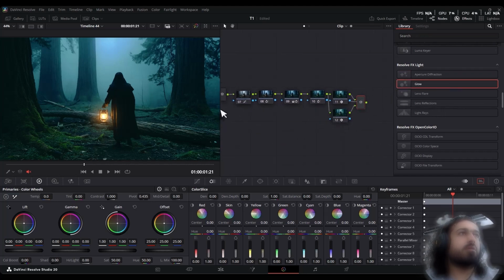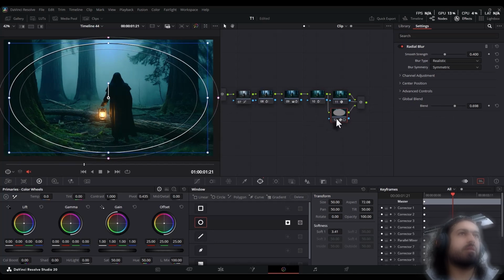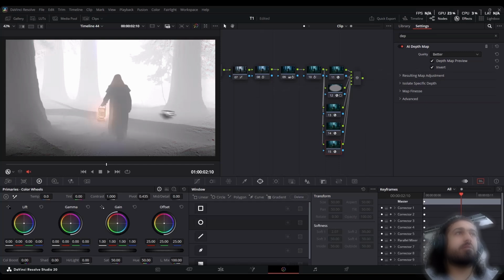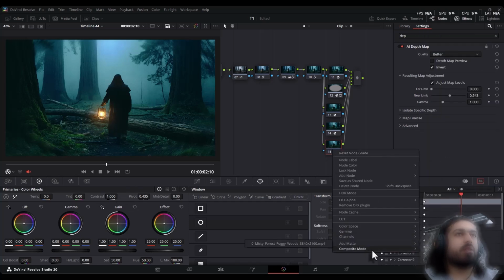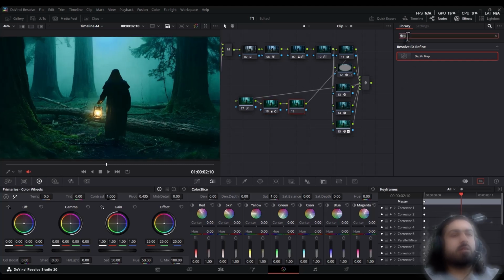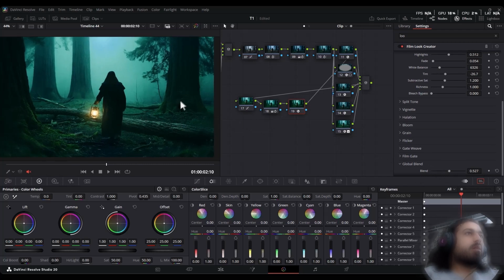Collaborative DaVinci Resolve cloud grading workflow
"Are you tired of sending massive project files back and forth for color grading? Does remote collaboration feel like a constant battle against lag and version control nightmares? Imagine a world where your entire color grading team works seamlessly, in real-time, from anywhere on the planet. We’re about to demystify cloud grading in DaVinci Resolve and show you a workflow that will revolutionize your post-production."

👉 What you’ll learn:

How to balance the shot and prepare it for grading

Create cinematic contrast and atmosphere

Add foggy green-blue tones for depth

Build a mysterious, dramatic lighting mood

🎥 Footage: Forest night scene with lantern light